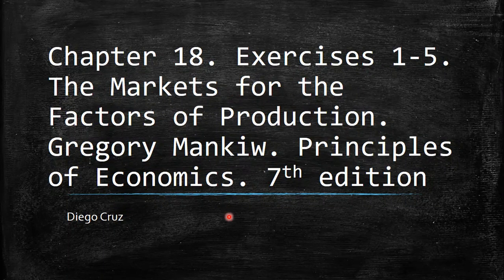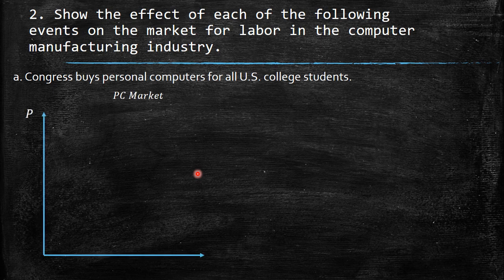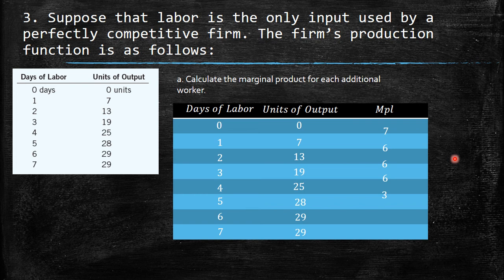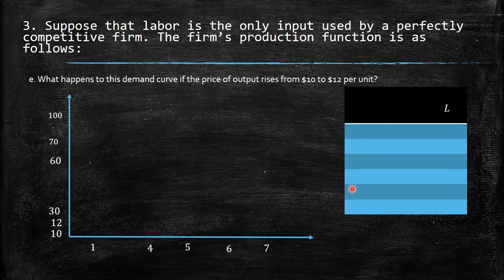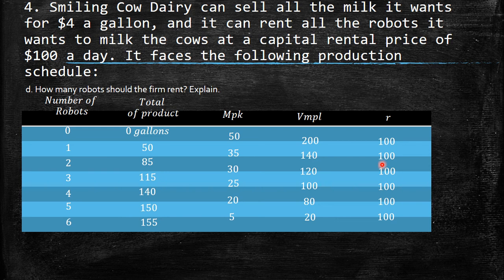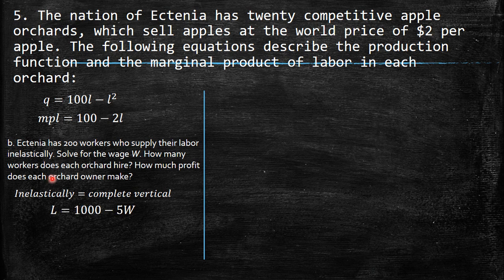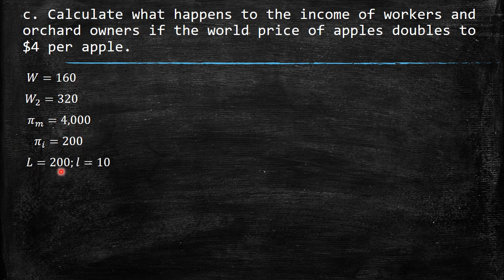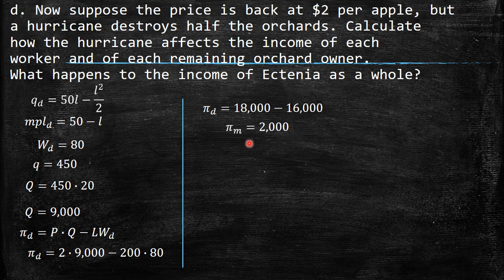Chapter 18 The Markets for the Factors of Production. Principles of Economics. Exercises 1-5.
Chapter 18. Exercises 1-5. The Markets for the Factors of Production. Gregory Mankiw. Principles of Economics. 7th edition.
1. Suppose that the president proposes a new law aimed at reducing healthcare costs: All Americans are required to eat one apple daily.
b. How would the law affect the marginal product and the value of the marginal product of apple pickers?
2. Show the effect of each of the following events on the market for labor in the computer manufacturing industry.
a. Congress buys personal computers for all U.S. college students.
b. More college students major in engineering and computer science.
c. Computer firms build new manufacturing plants.
3. Suppose that labor is the only input used by a perfectly competitive firm. The firm’s production function is as follows:
a. Calculate the marginal product for each additional
worker.
b. Each unit of output sells for $10. Calculate the value of the marginal product of each worker.
c. Compute the demand schedule showing the Number of workers hired for all wages from zero to $100 a day.
d. Graph the firm’s demand curve.
e. What happens to this demand curve if the price of output rises from $10 to $12 per unit?
4. Smiling Cow Dairy can sell all the milk it wants for $4 a gallon, and it can rent all the robots it wants to milk the cows at a capital rental price of $100 a day. It faces the following production schedule:
a. In what kind of market structure does the firm sell
its output? How can you tell?
b. In what kind of market structure does the firm rent robots? How can you tell?
c. Calculate the marginal product and the value of the
marginal product for each additional robot.
d. How many robots should the firm rent? Explain.
5. The nation of Ectenia has twenty competitive apple orchards, which sell apples at the world price of $2 per apple. The following equations describe the production function and the marginal product of labor in each orchard:
𝑞=100𝑙−𝑙^2
𝑚𝑝𝑙=100−2𝑙
where Q is the number of apples produced in a day,
L is the number of workers, and MPL is the marginal
product of labor.
a. What is each orchard’s labor demand as a function
of the daily wage W? What is the market’s labor
demand?
b. Ectenia has 200 workers who supply their labor
inelastically. Solve for the wage W. How many
workers does each orchard hire? How much profit
does each orchard owner make?
c. Calculate what happens to the income of workers and orchard owners if the world price of apples doubles to $4 per apple.
d. Now suppose the price is back at $2 per apple, buta hurricane destroys half the orchards. Calculatehow the hurricane affects the income of eachworker and of each remaining orchard owner. What happens to the income of Ectenia as a whole?